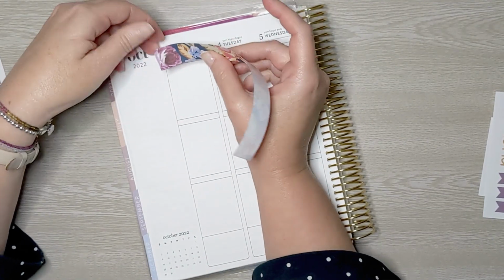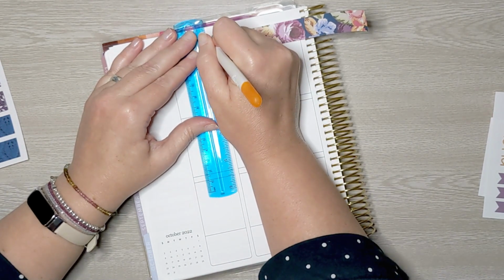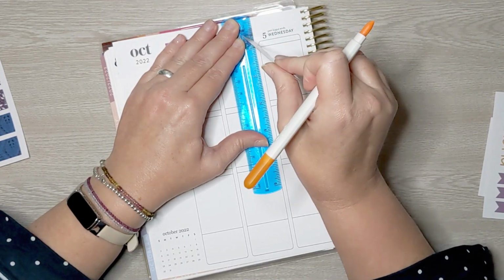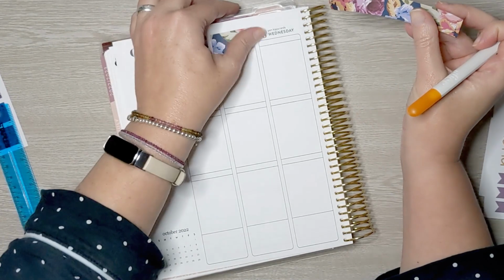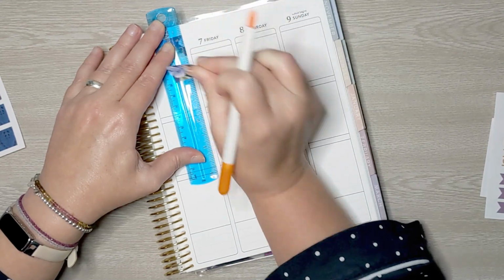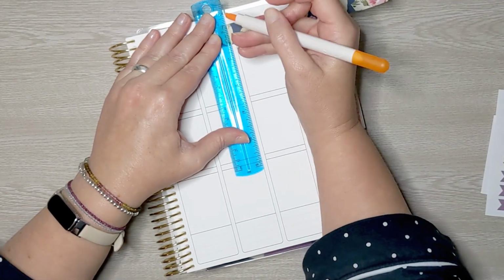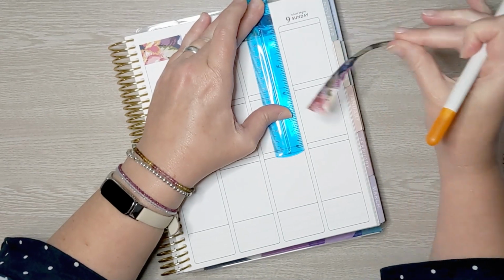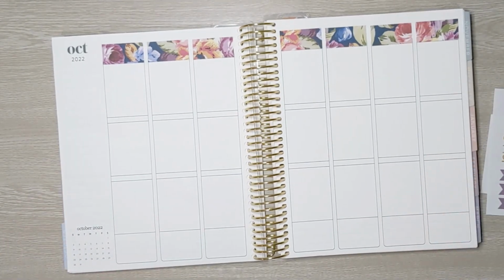Plan with Me / Erin Condren / LifePlanner / Vertical / Life In Envelopes Stickers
AMAZON FAVORITES

DavidDingoBleecher (Artwork by my husband, David)

IAISHA CASH ENVELOPES

PR FRIENDS